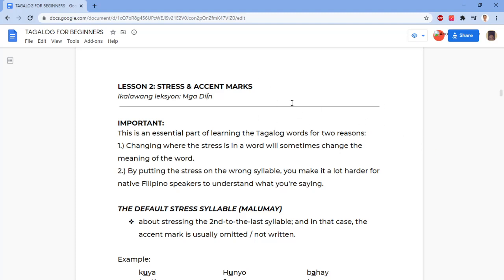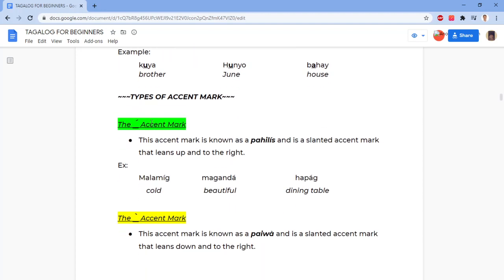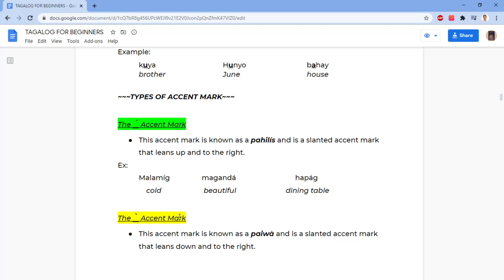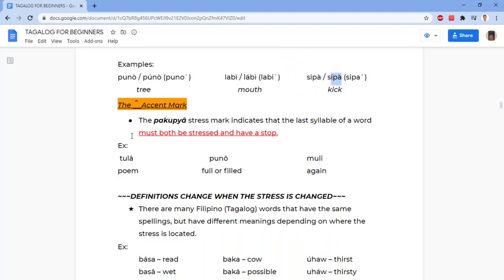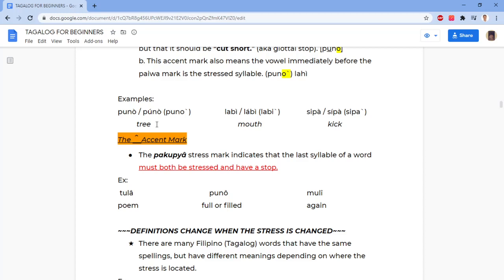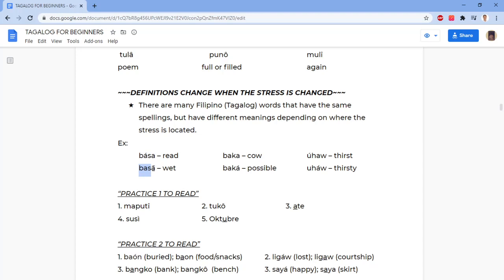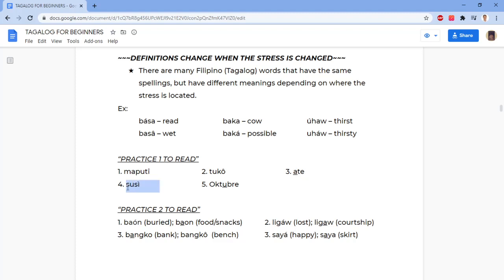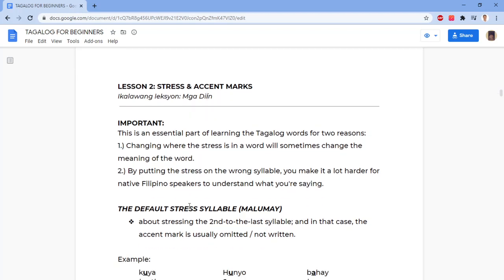STRESS AND ACCENT MARKS I TAGALOG PRONUNCIATION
Here's a handout that I used during my lesson and make sure you copy and save it to your google drive: